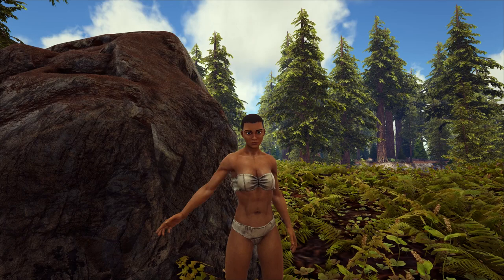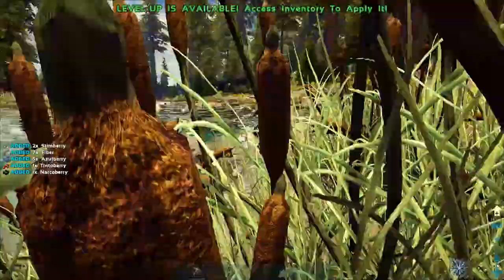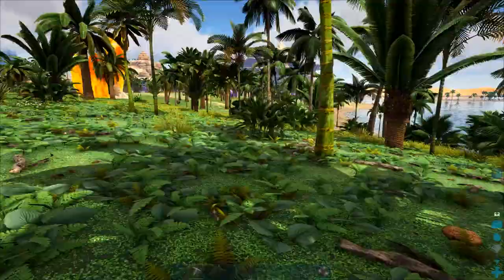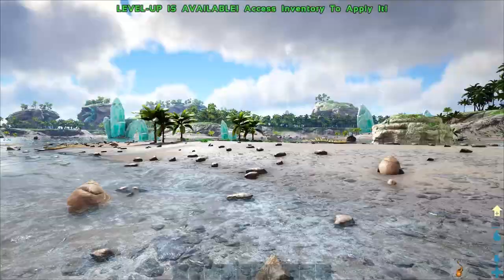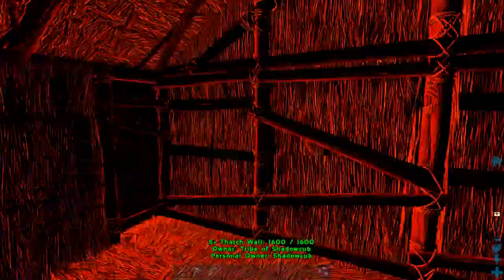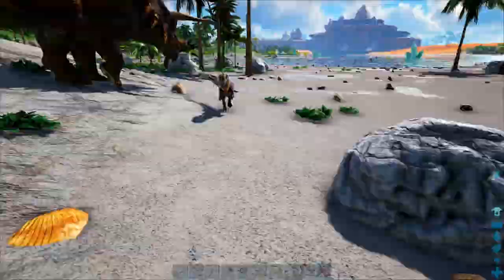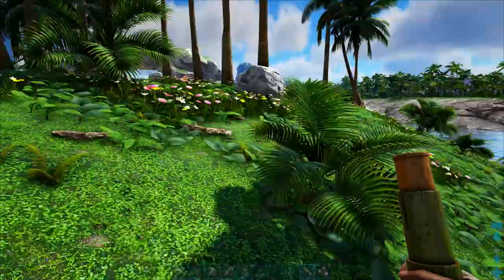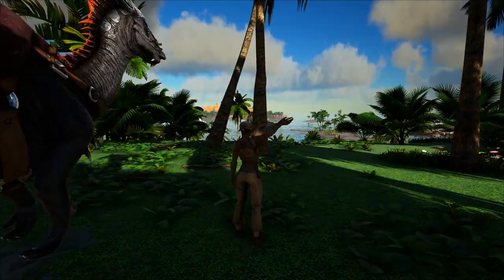Getting started on Crystal Isles | Ark: Crystal Isles (S0E01) Episode 01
Let’s Play series of Ark: Survival Evolved on the ISO: Crystal Isles custom map

A new game on ISO: Crystal Isles! Punching trees! Running away from scary things! Death, destruction, and crystal dragons!

Theme: Haere Mai by Parvus Decree